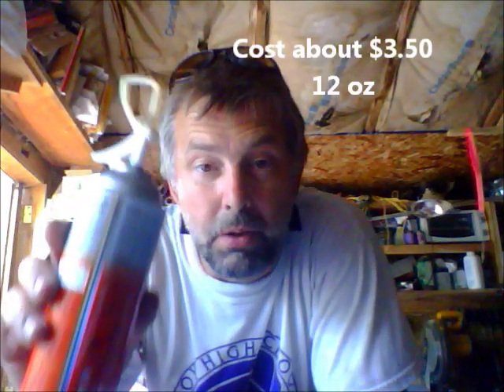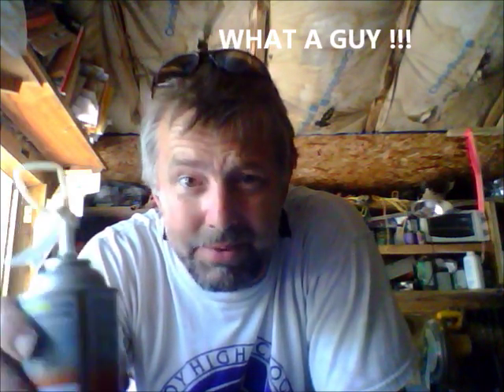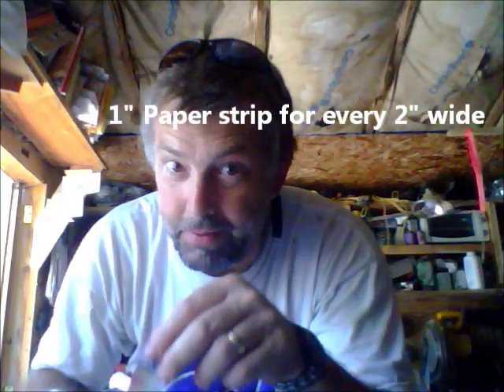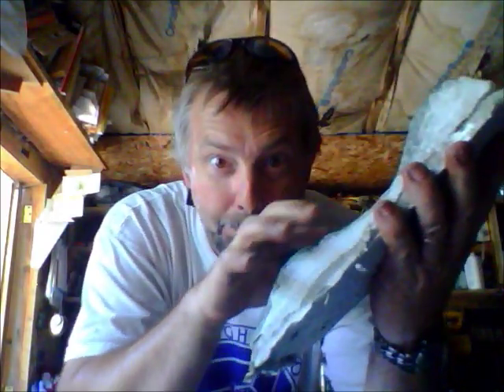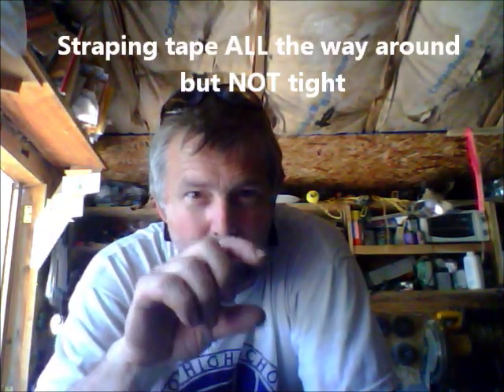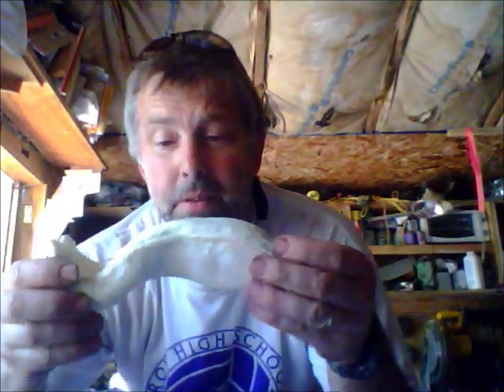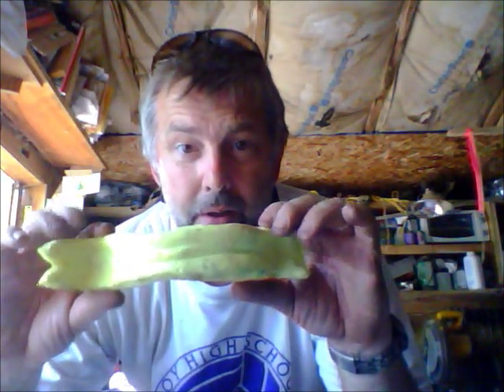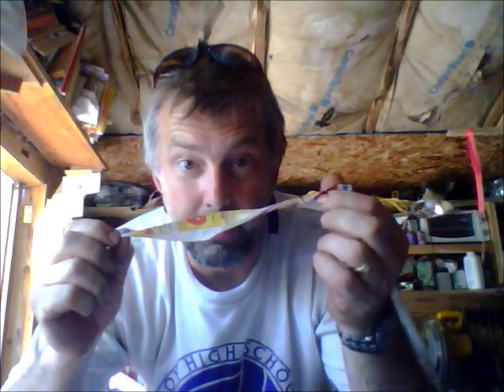Great stuff casting secret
Cast molds with spray foam. This is how to do it.